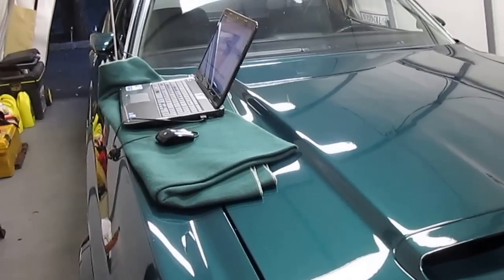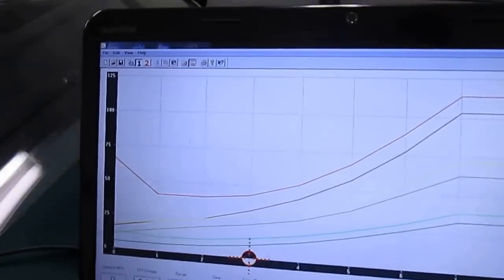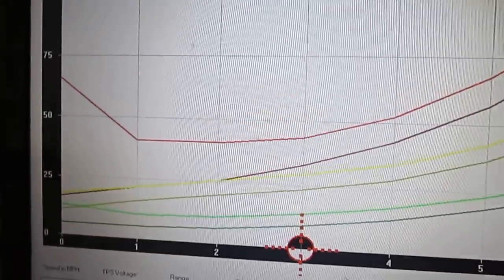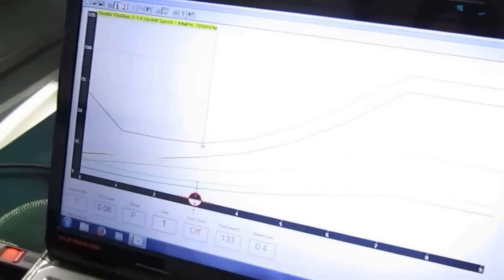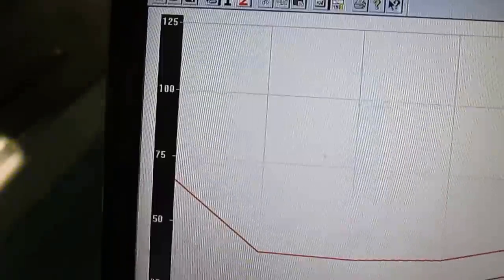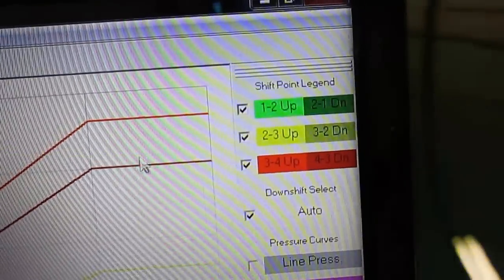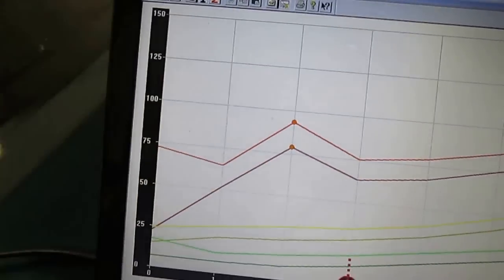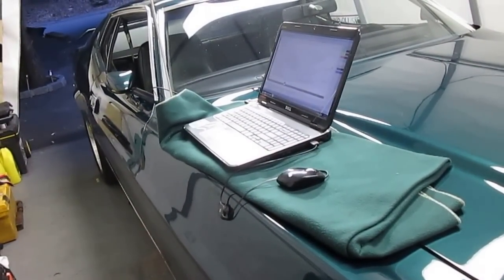Baumann 4r70w 1972 Mustang Transmission controller quick overview